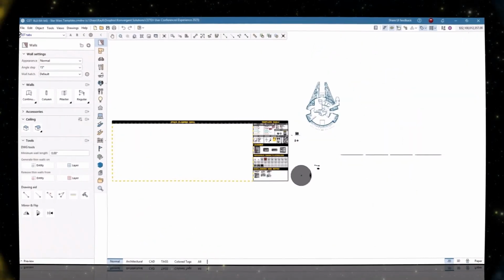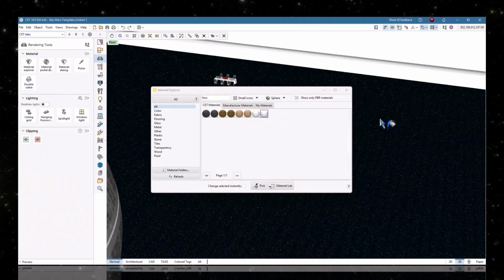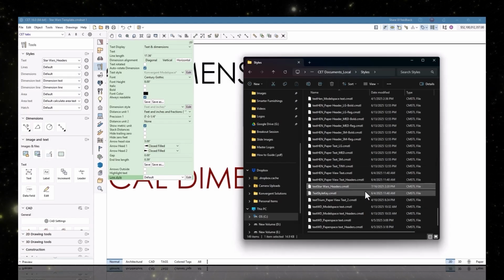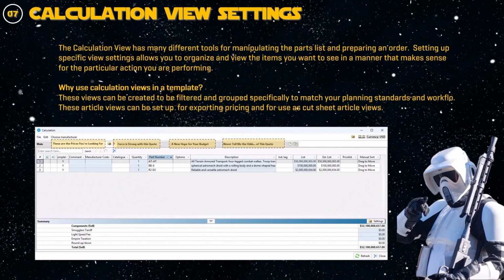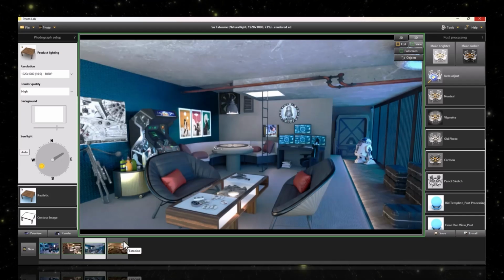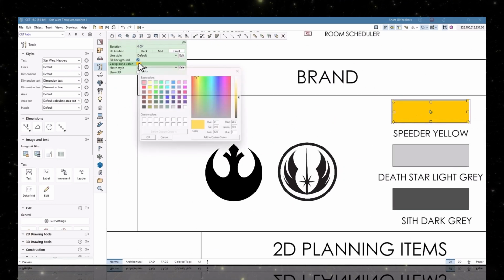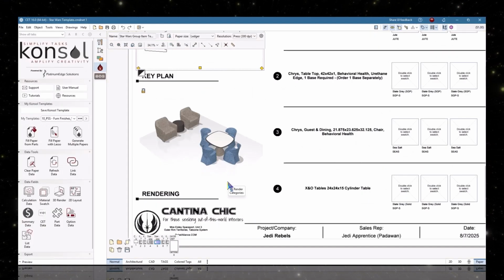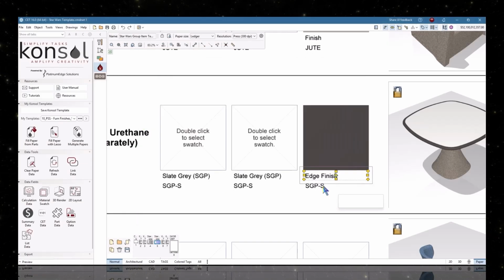Kaylie Tucker - Design More, Click Less | CET Templates and Tools | Experience 2025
CET Templates and Tools: Design More, Click Less | Kaylie Tucker | Experience 2025

In this Experience 2025 session, Kaylie Tucker shows how CET templates and tools can help you reduce repetitive production work, standardize your drawings, and spend more time focusing on design.

Using a fun Star Wars-inspired example, Kaylie walks through how template drawings can speed up your workflow by storing standards, settings, papers, styles, part tagging, PhotoLab setups, calculation views, and more.

In this session, you’ll learn how to:

✨ Create and save template drawings in CET
📁 Use categories to control visibility and standardize install drawings
🎨 Apply styles for branding, text, dimensions, lines, and materials
📍 Set up floor materials and zero points for cleaner project starts
🏷️ Use part tagging to organize drawings, specifications, rooms, roles, and pricing areas
📄 Build reusable paper layouts for title blocks, cut sheets, bid packages, and lookbooks
📊 Save calculation views with custom columns, grouping, and filters
💡 Use PhotoLab thumbnails to create consistent rendering standards
🧰 Build a 2D toolbox with frequently used items, dimensions, text, colors, and blocks
⚡ Explore Console from Convergent Solutions and learn how smart data fields can automate cut sheets, bid forms, and lookbooks

Whether you’re creating standards for your own workflow, your department, or an entire dealer team, this session is packed with practical ways to work faster in CET without sacrificing consistency or quality.

Design more. Click less. And get back to the creative work that matters.

0:00 Introduction to CET templates
1:10 What a template drawing is and how to save it
2:24 Categories, floor materials, zero points, and styles
4:32 Part tagging for organization, pricing, and install drawings
5:14 Paper space, title blocks, bid packages, and calculation views
6:48 PhotoLab thumbnails and reusable rendering settings
7:54 Building a 2D toolbox for faster project setup
8:45 Console extension and smart data fields
9:42 Populating papers and automating cut sheets